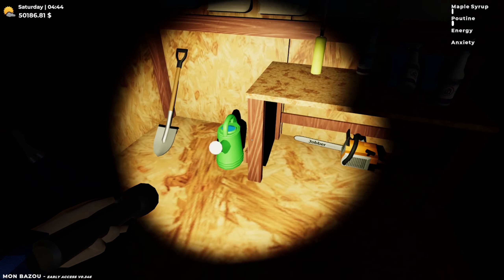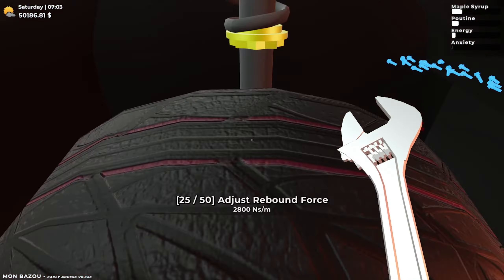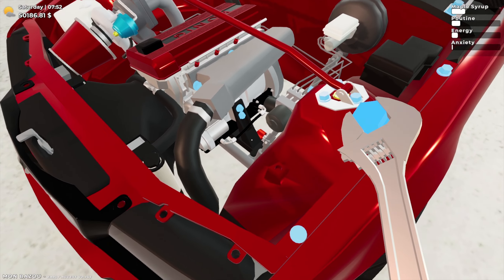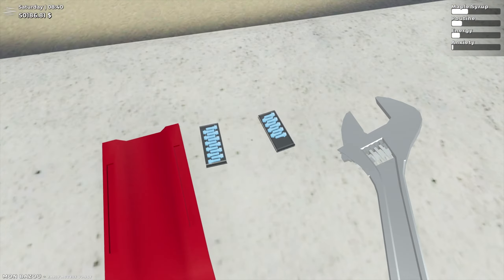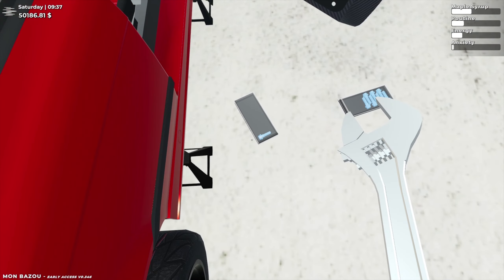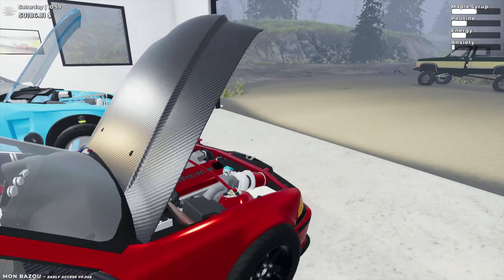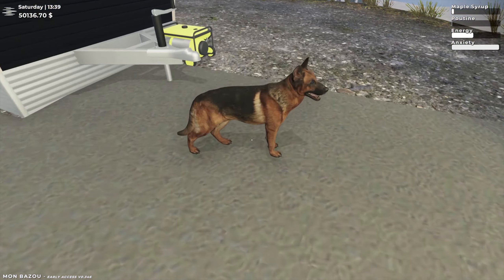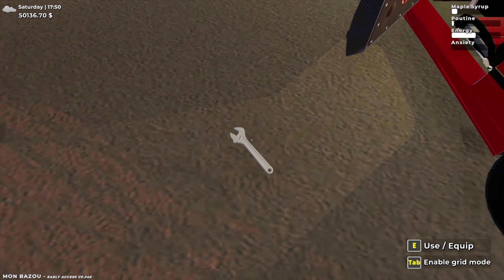Finishing up the 2nd Project Car Part 3 | Mon Bazou